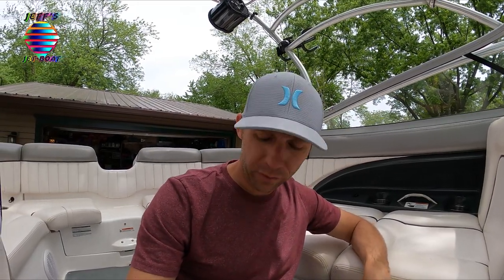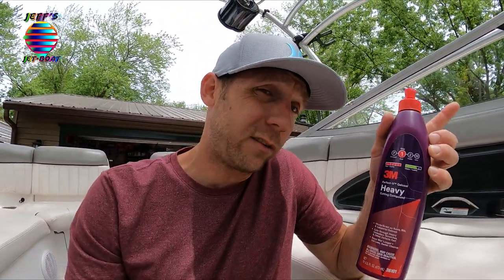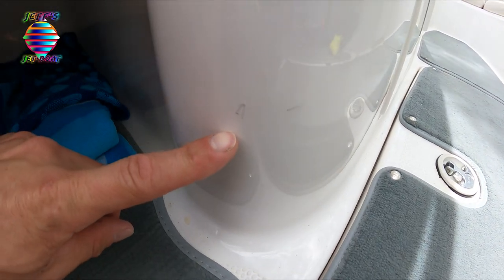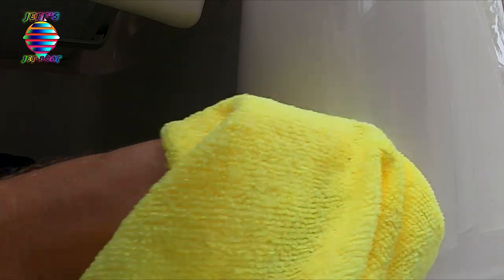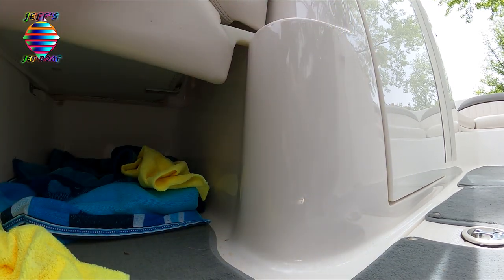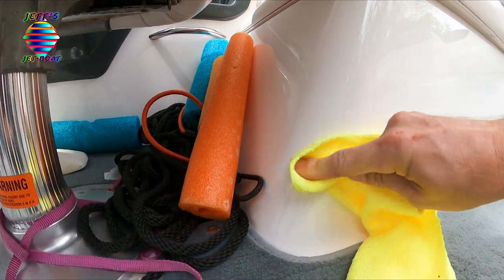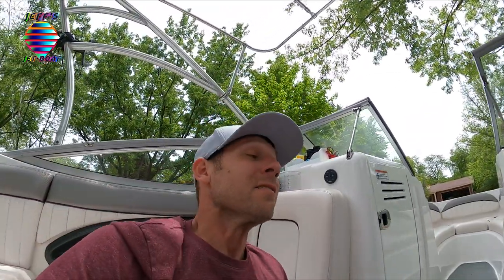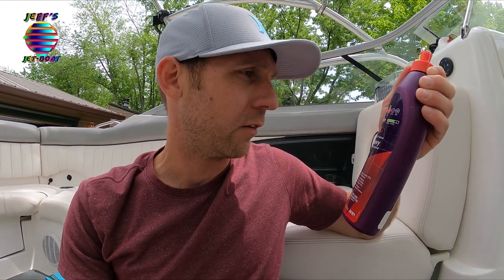Remove Marks & Scratches Easily!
In this video I show how I remove marks and scratches from my gel coat easily!
3M Perfect-It Gelcoat Heavy Cutting Compound, 36101, 1 Pint, Fiberglass Oxidation Remover for Boats and RVs